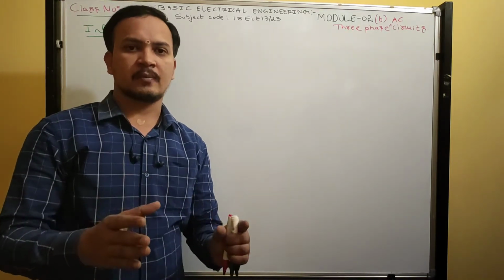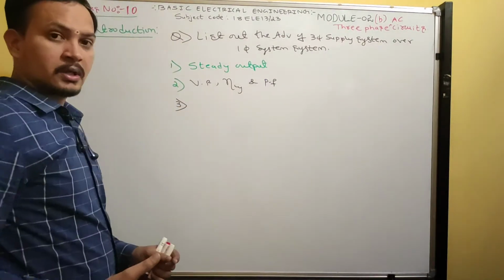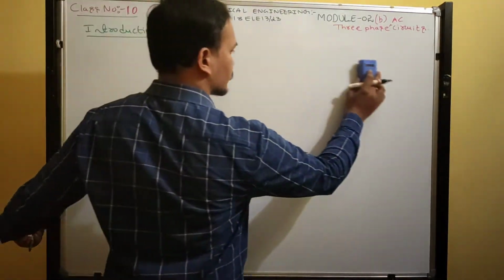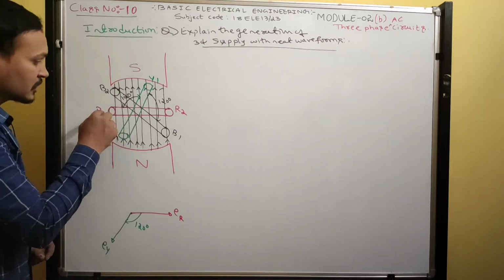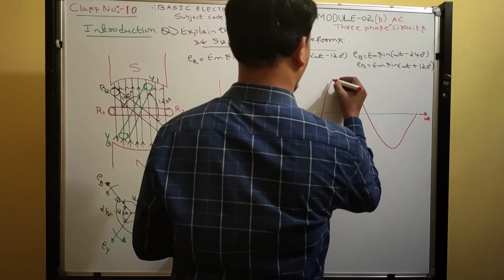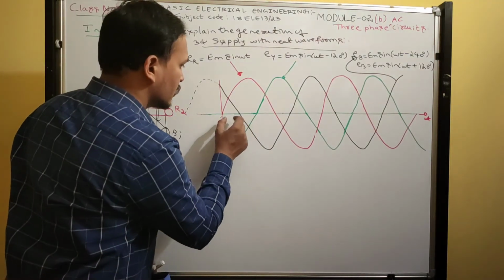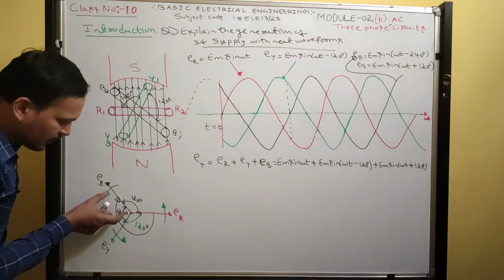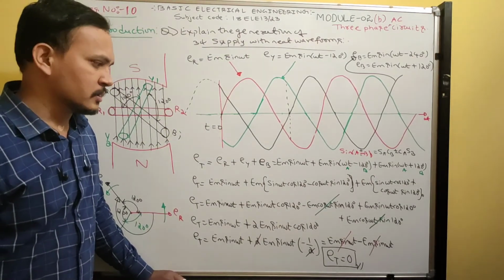VTU|GENERATION OF THREE PHASE VOLTAGE|18ELE13/23 Module 2 -Class No 10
three phase AC circuit explained in this vedio.